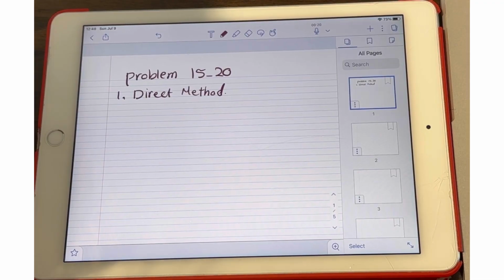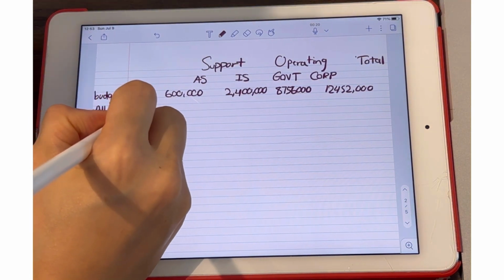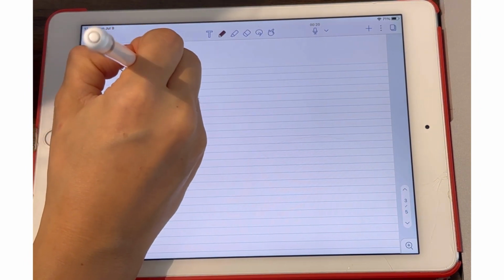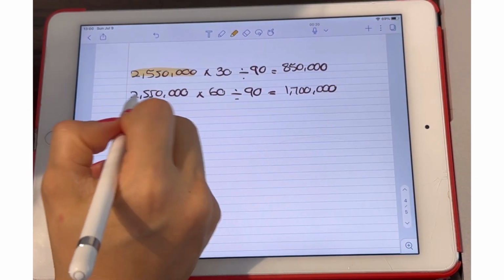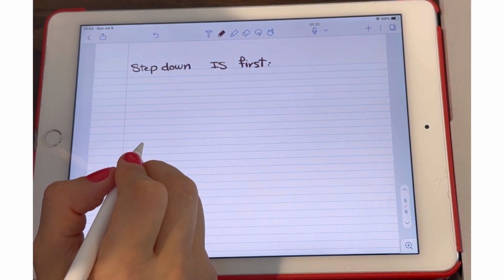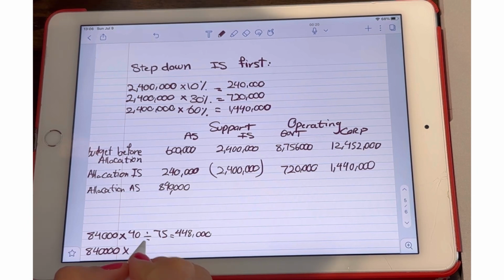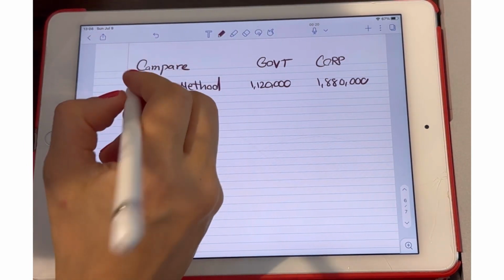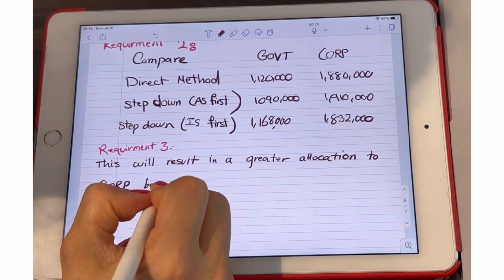Cost Accounting_Problem 15-20 solution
Hello everyone,

I would like to share a cost accounting solution with you. As a recent graduate with a Bachelor's degree in accounting, I understand the challenges of this course. I hope that my solution will be helpful for students who find cost accounting challenging.

In the video, I will begin by presenting the question at the beginning. Then, I will provide a detailed solution at the end of each video. It's important to note that all the questions and answers I will be sharing have been practiced over two semesters, and the answers have been approved by a CPA instructor.

I believe that by sharing these solutions, we can enhance our understanding of cost accounting and support each other in our learning journey. Thank you, and I look forward to your feedback.